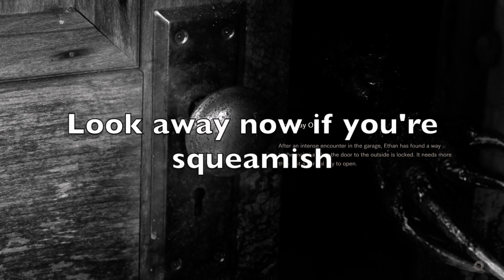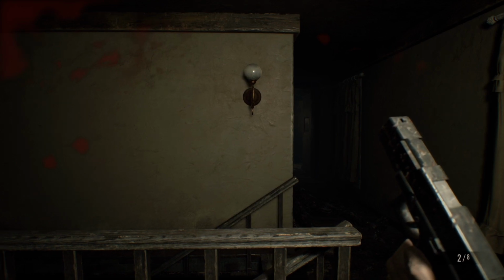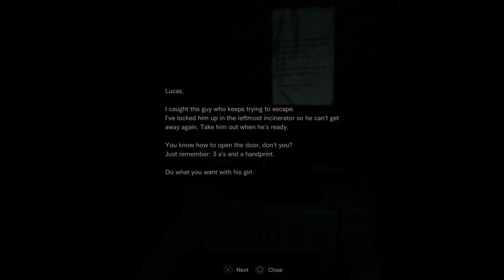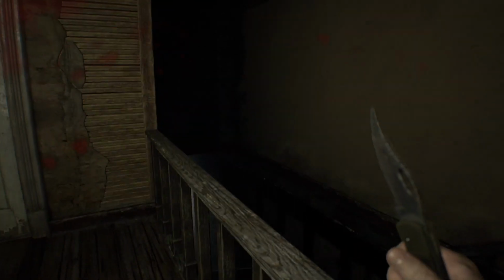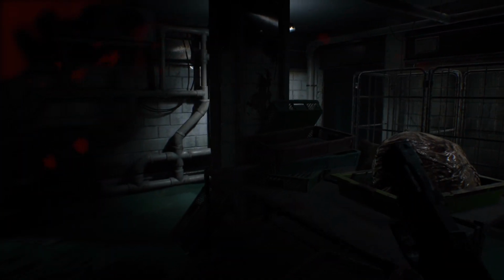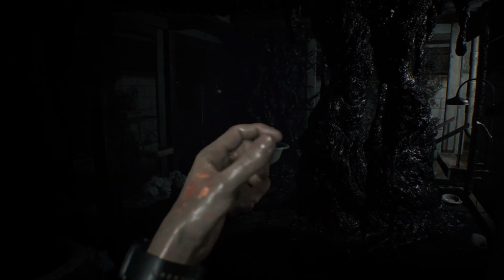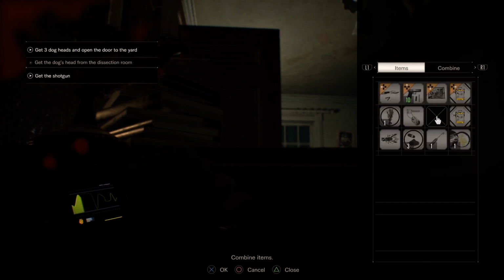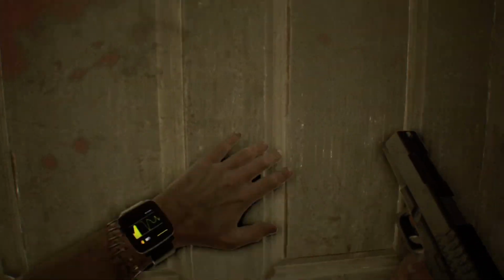FUNGUS... RESET... SHOTGUN... RESET - Resident Evil 7: Biohazard PS5 Playthrough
CutNoCorners is back in Resident Evil 7: Biohazard. Joe will be venturing into the basement and exploring all the fun...gus that's down there. BA DUM TIS. Joe will solve some more puzzles after he gets down there and continues his journey to getting scared out of his mind.

00:00 - Intro
01:25 - Time to head to the basement
05:02 - Take 2
06:38 - Third times the charm
09:03 - OK seriously this is the one
12:10 - No really last time.
18:36 - Entering the boiler room
19:48 - Lets get the shotgun
31:58 - Closing